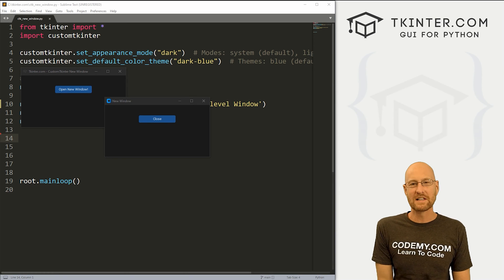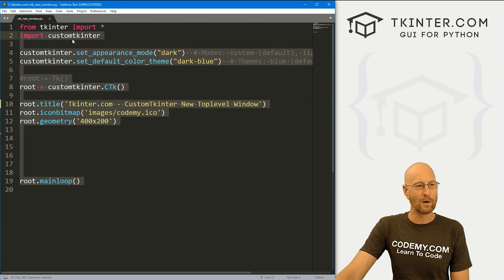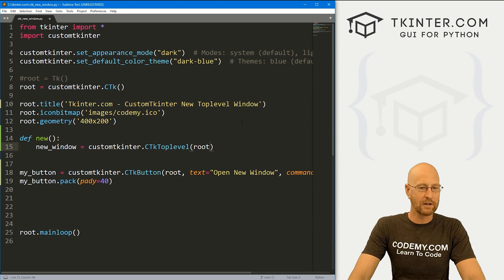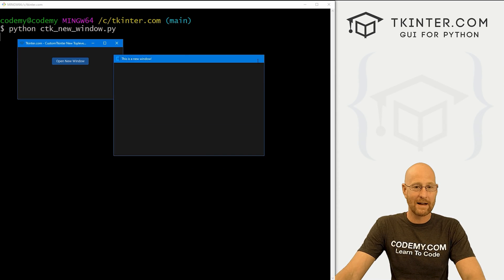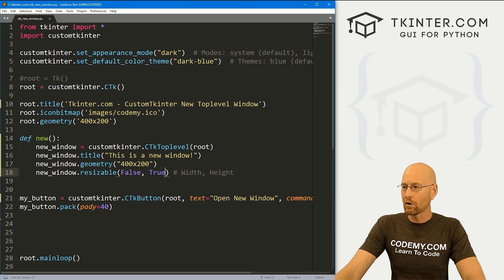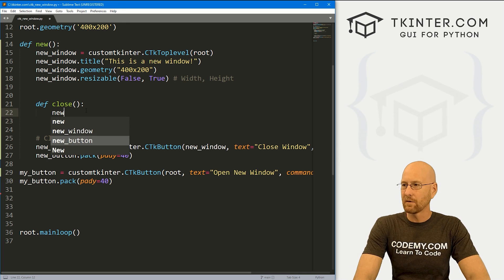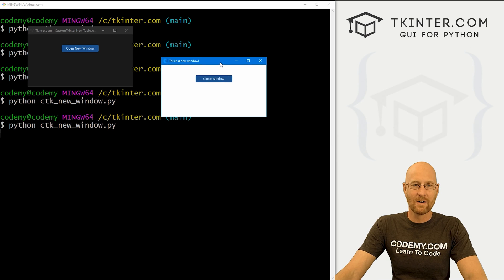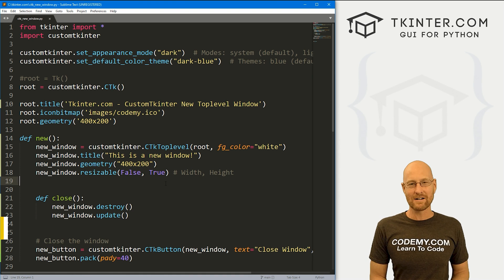New Top Level Windows - Tkinter CustomTkinter 15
In this video we'll look at the TopLevel Widget in CustomTkinter and Python.

The TopLevel widget allows you to add new windows to your app, besides the main window.

Super useful for all sorts of things, and really easy to do with CustomTkinter!

Timecodes

0:00​​ - Introduction
1:24 - Create Button
1:50 - Create New Window Function
2:39 - Size and Title New Window
3:45 - New Window Resizable
5:03 - Add Widgets To New Window
6:06 - Close New Window Function
7:00 - Change New Window FG Color
8:13 - Conclusion